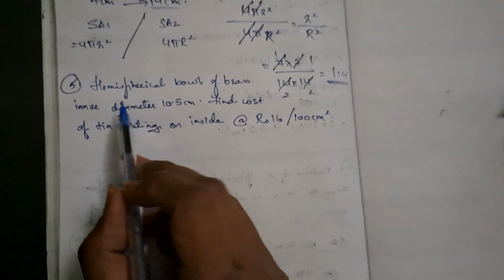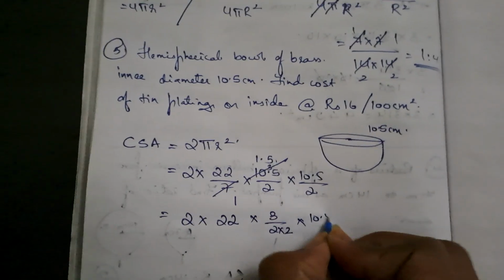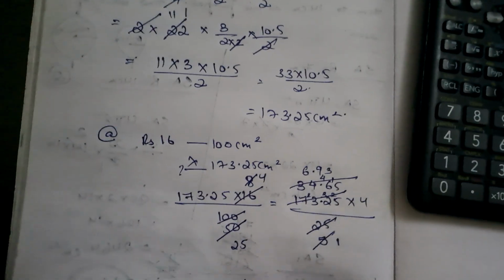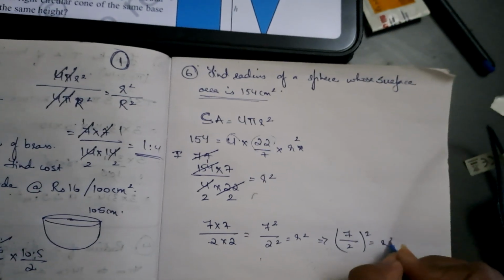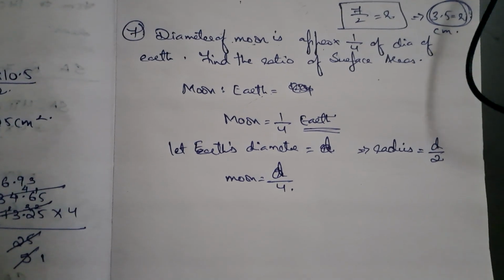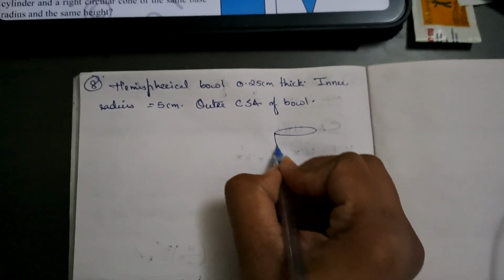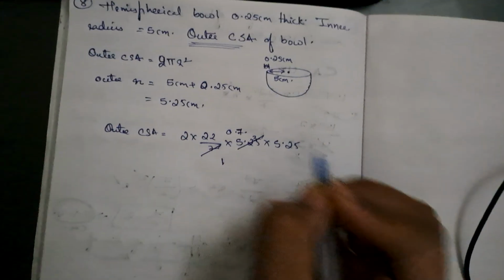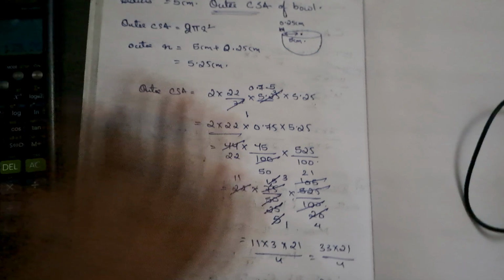Surface Area Volume CBSE 9 Ex 2 Part 2